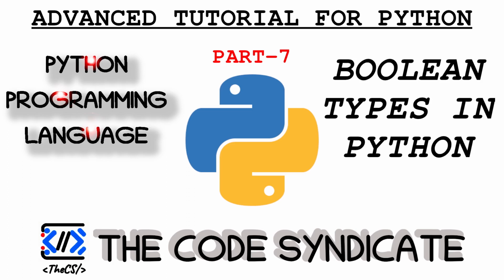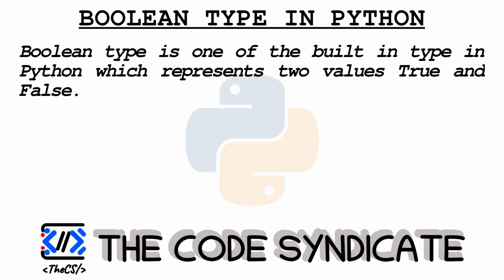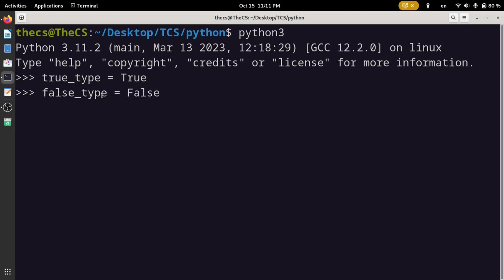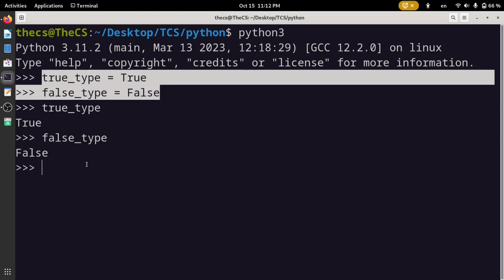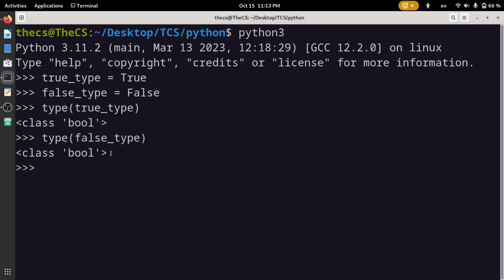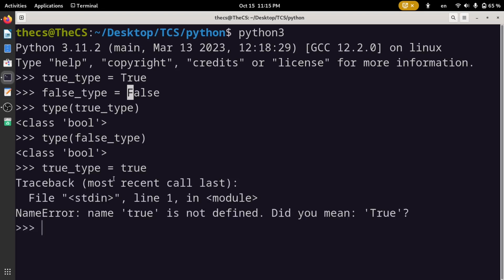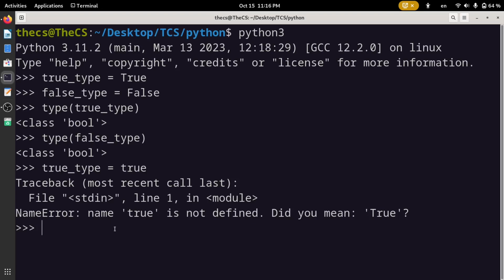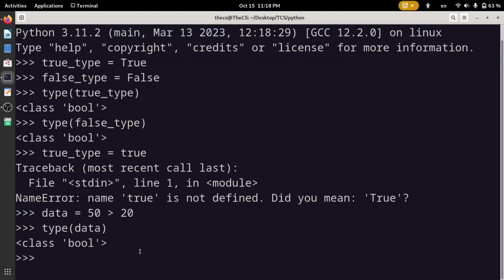Boolean Data type in Python | Python tutorial 2023 | Part 7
Boolean type in python. How to declare a boolean type variable in python. Python crash course, Python for beginners.

Python, python language, python programming, python data types, python boolean type, python tutorial, python for beginner, python crash course, python advanced.